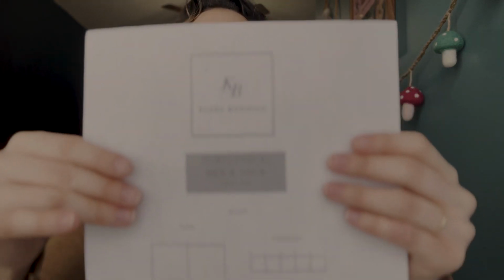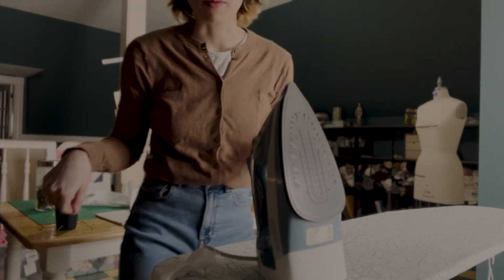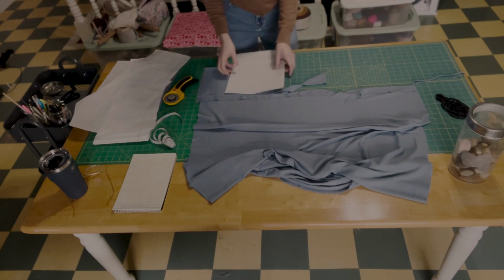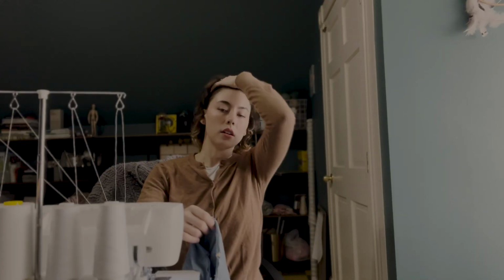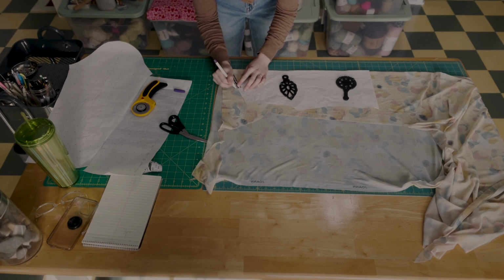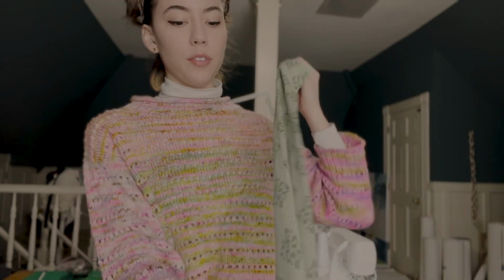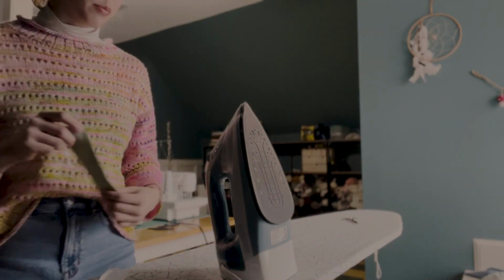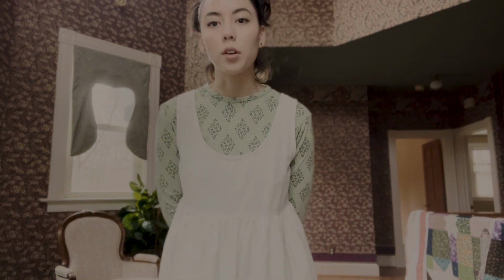1 Pattern, 4 Ways | Make Along of Kiana Bonollo's Turtleneck/Mock Neck Pattern | ChoKwonDeezMakes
Hi all! I hope you find some inspiration to create your own handmade wardrobe.

Shout out to Kiana Bonollo for creating such a great pattern!
Kiana’s Etsy
Kiana’s Instagram: @kianabonollo

Free Music for Videos 👉 Music by ystr - a meander in time